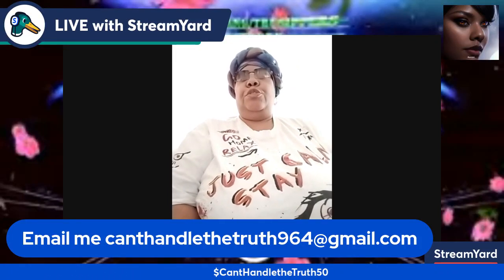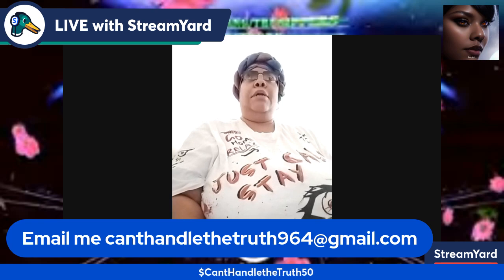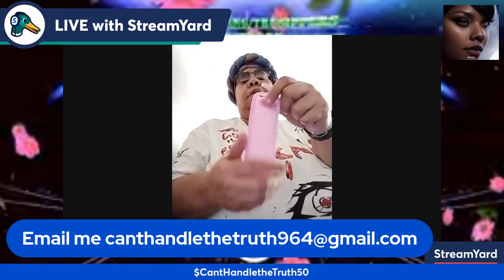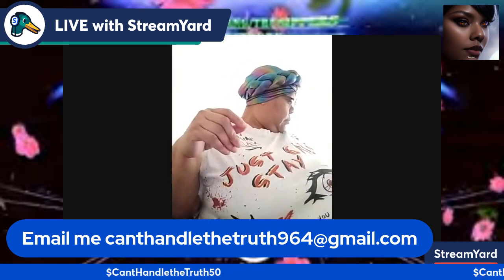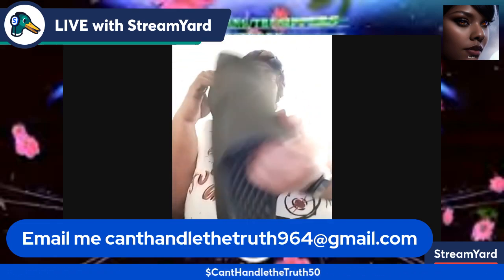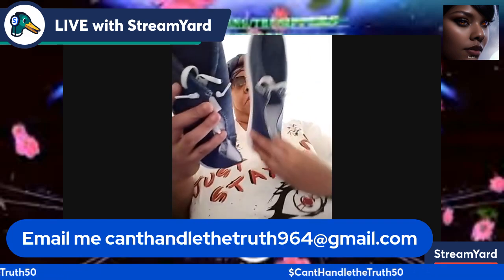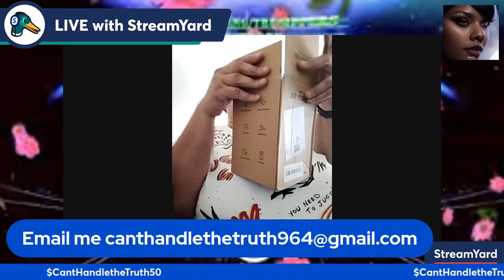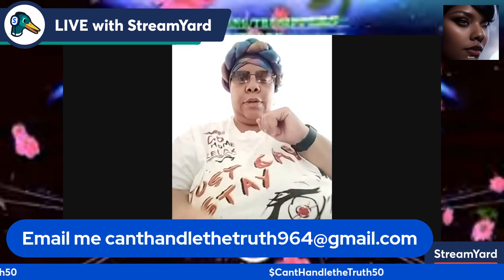Quick TEMU unboxing video